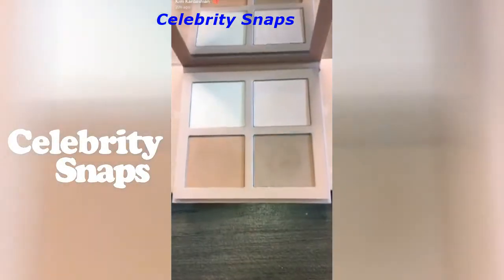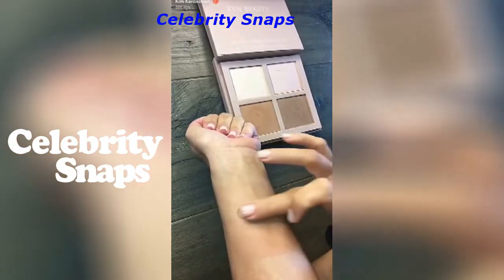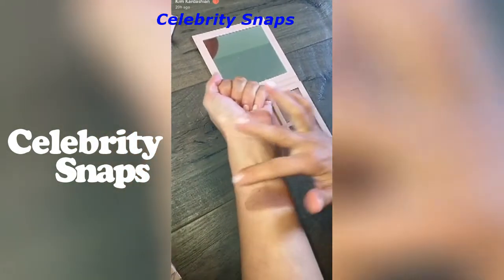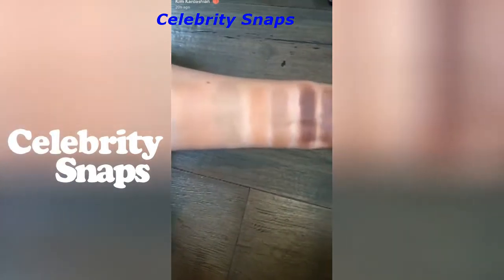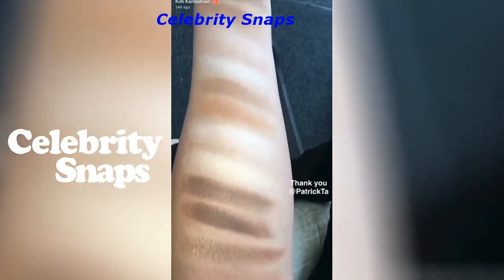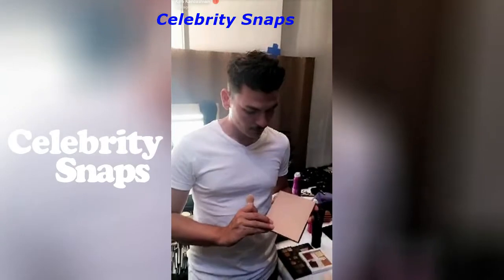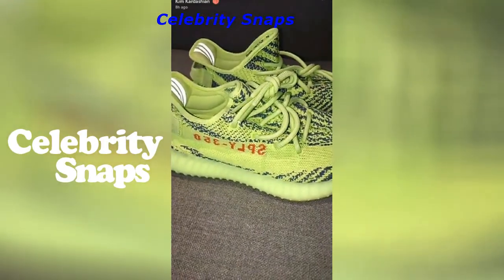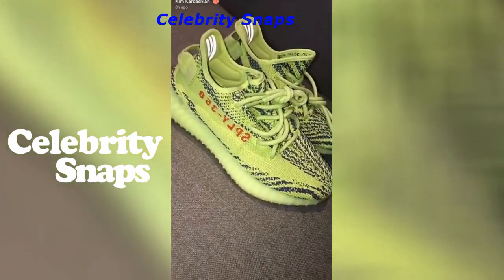Kim Kardashian Snapchat Stories August 14th 2017 | Celebrity Snaps